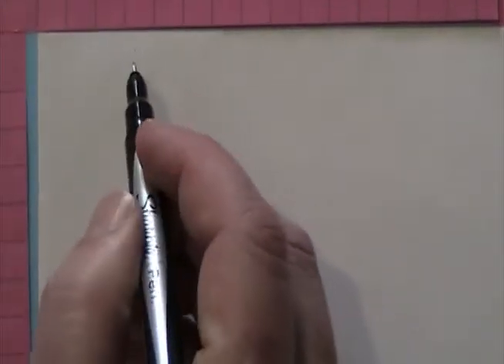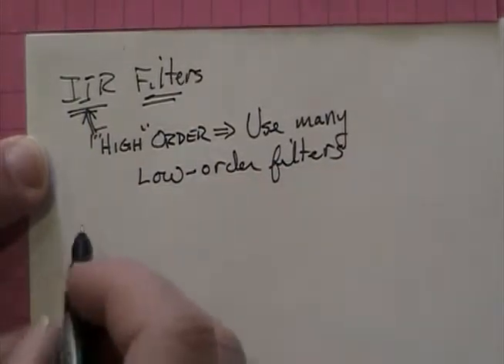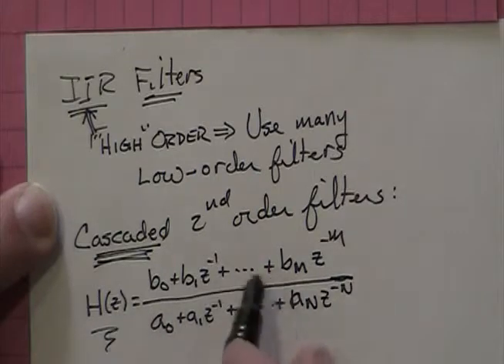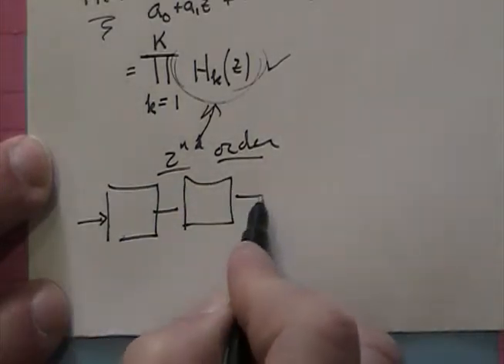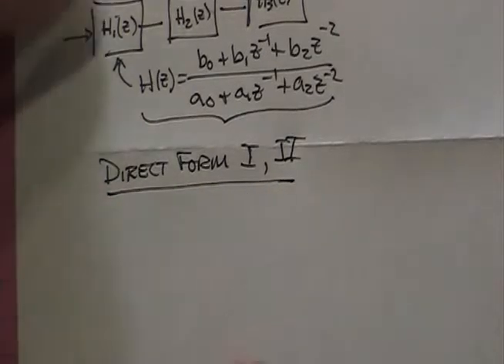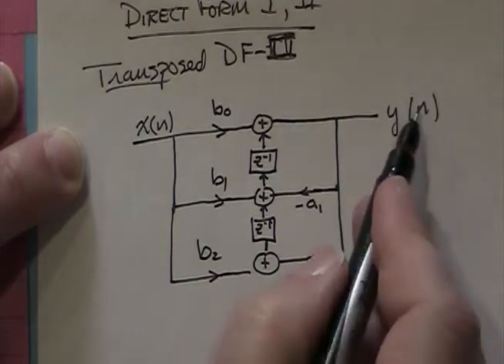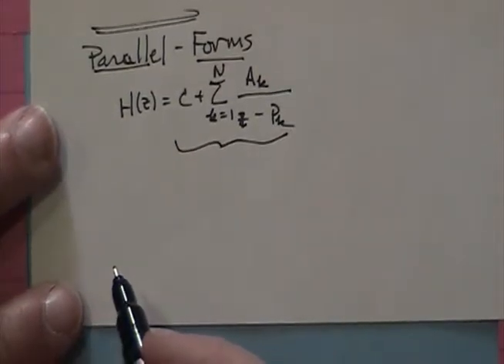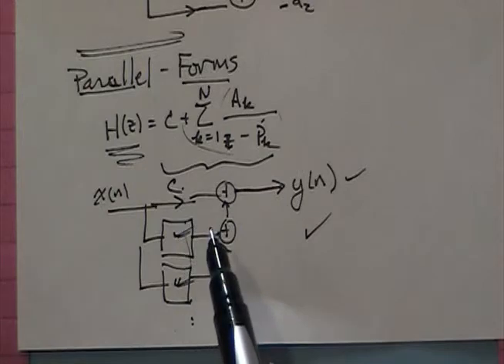Lecture8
IIR Cascaded and Parallel Implementations